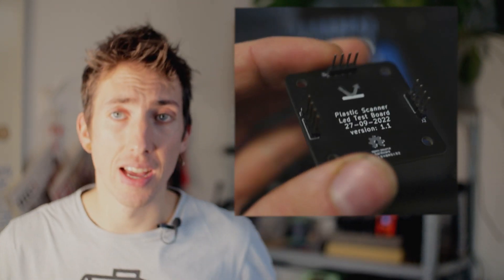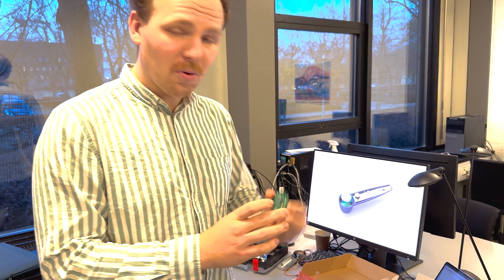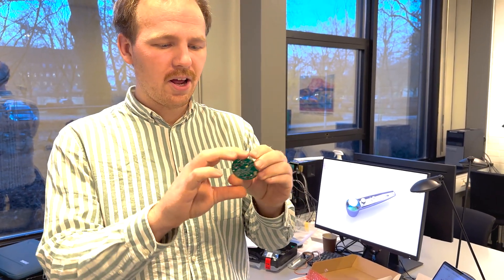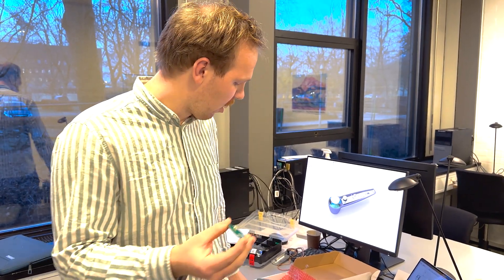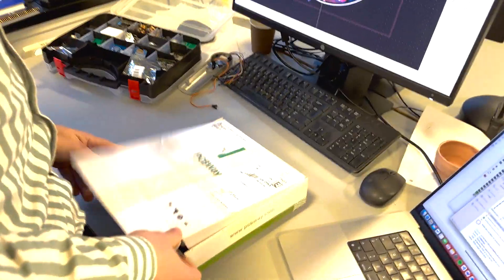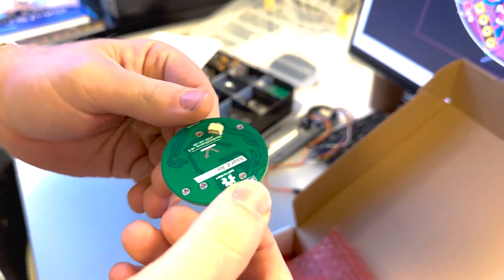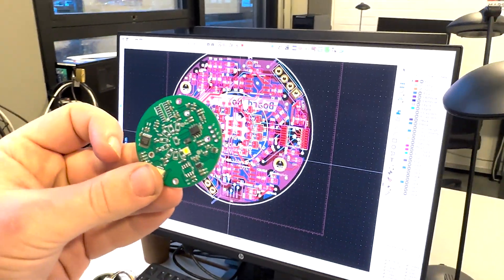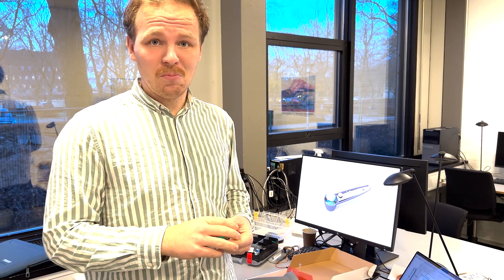Plastic Scanner - Update #11 - Hardware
Thanks for tuning in once again! We have some cool developments.